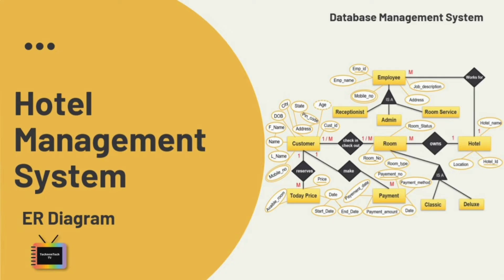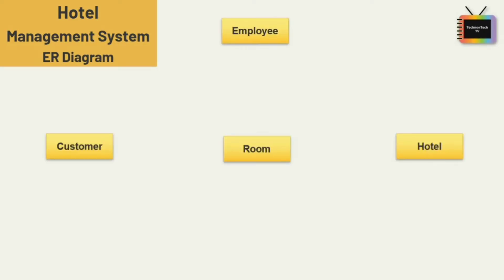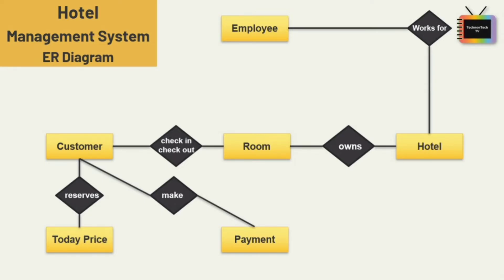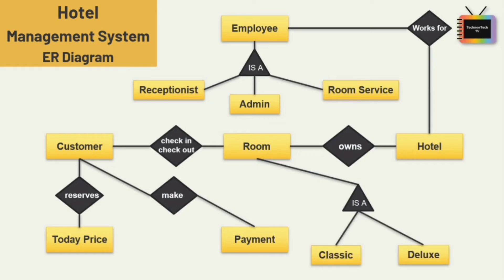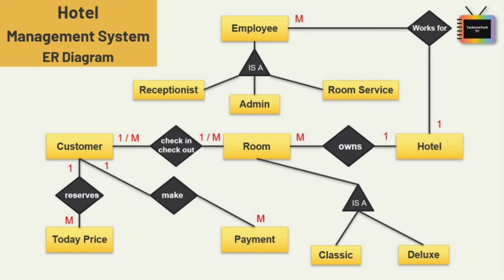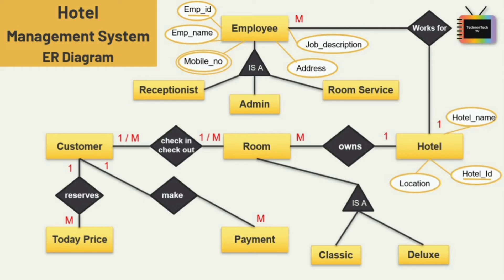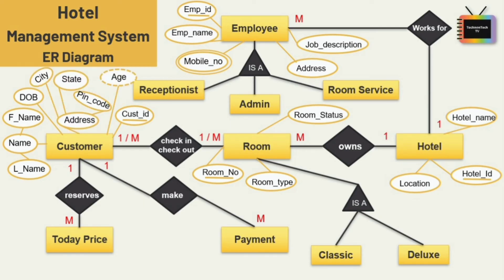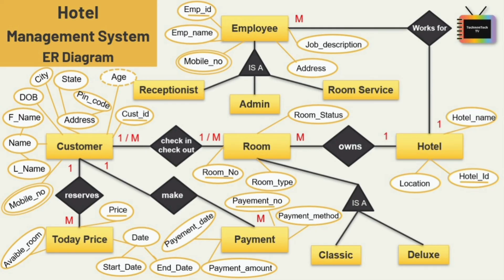ER Diagram for Hotel Management System | TechnonTechTV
Detail tutorial on how to draw ER Diagram on Hotel Management System.

Er diagram for Hotel Management System
How to draw er diagram for Hotel Management System
Hotel Management System er diagram
Hotel Management System project
ER Diagram